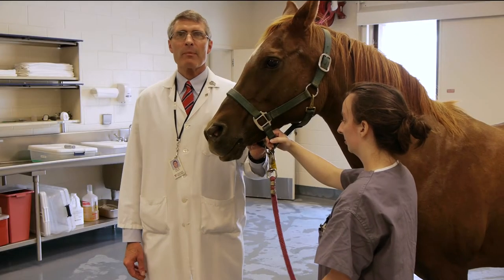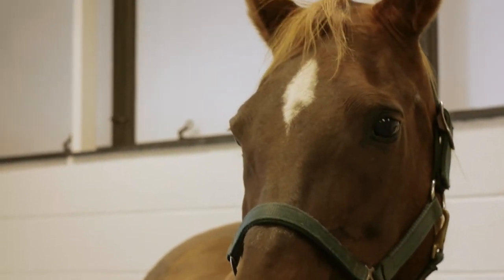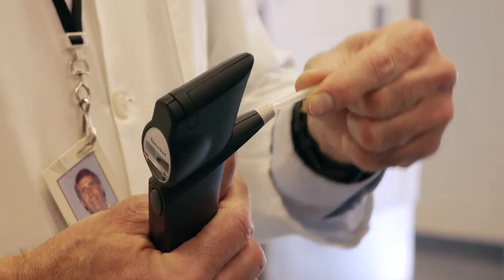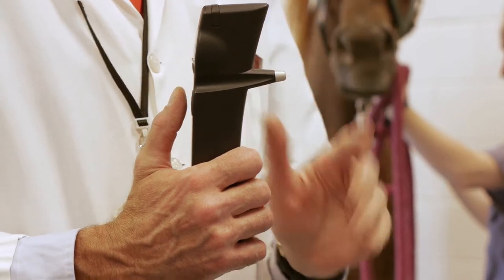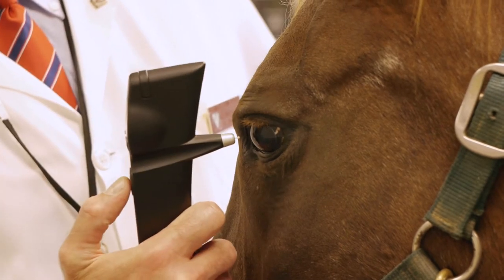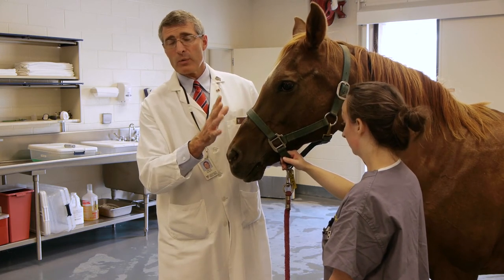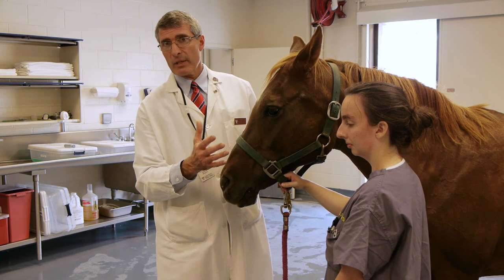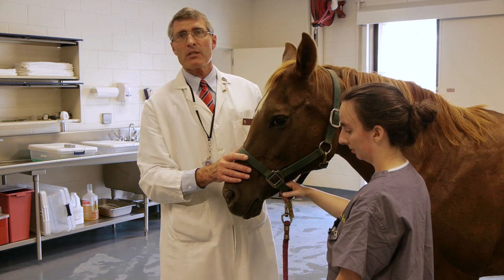TONOVET Equine Eye-Pressure Measuring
Measuring the intra-ocular pressure of a horse with the Icare TONOVET tonometer.